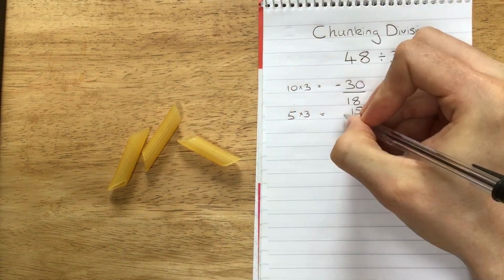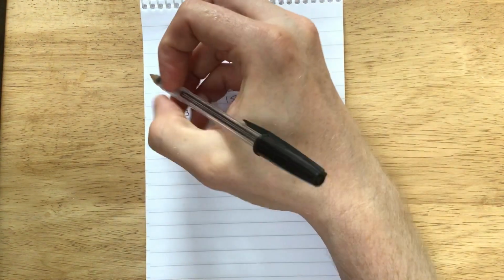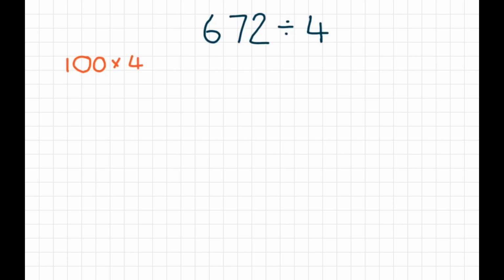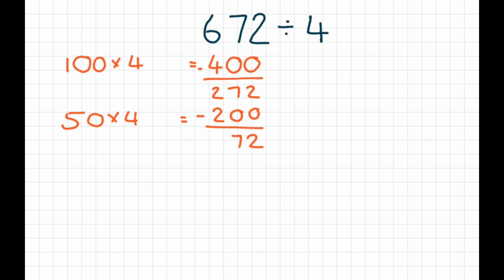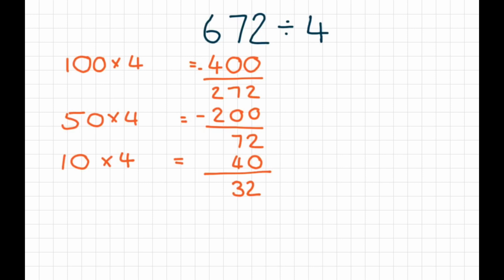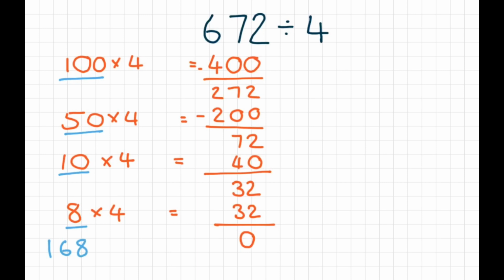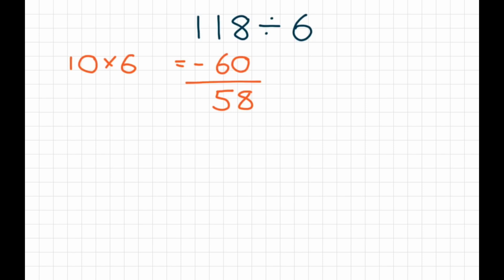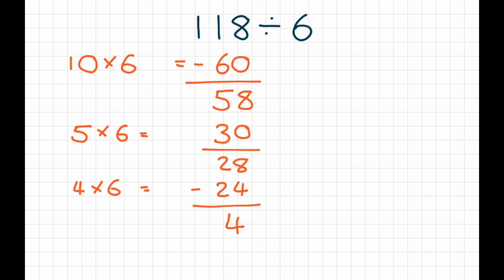Second level maths - Division - Chunking